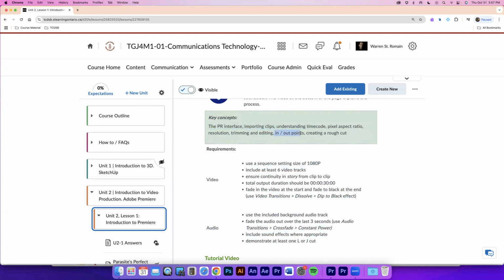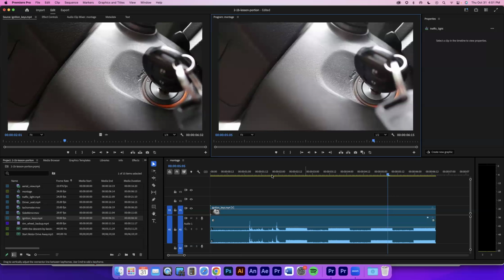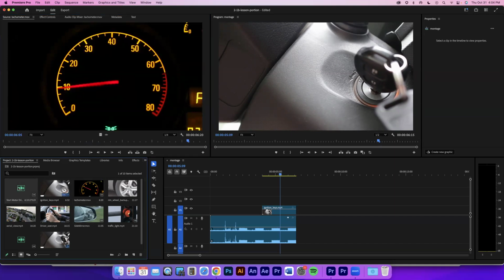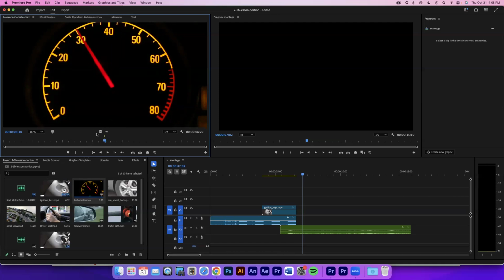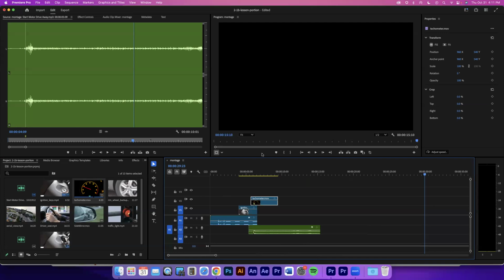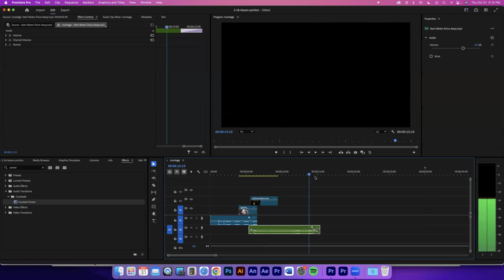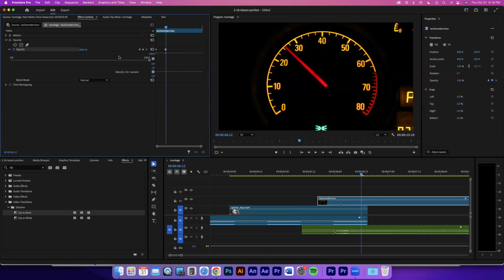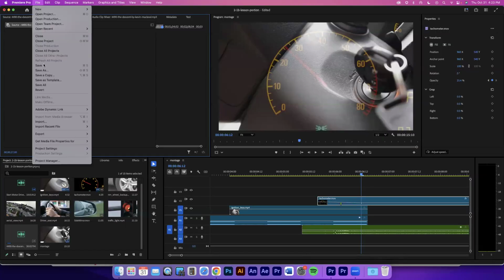TGJ4M Premiere Montage Tutorial (CC2025) - Part B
This video has been created for my grade 12 Communication Technology class.
Get started with Adobe Premiere Pro 2025 for the grade 12 Communication Technology course (TGJ4M1). Key concepts in this lesson: The Premiere interface, importing clips, understanding timecode, pixel aspect ratio, resolution, trimming and editing, in / out points, creating a rough cut